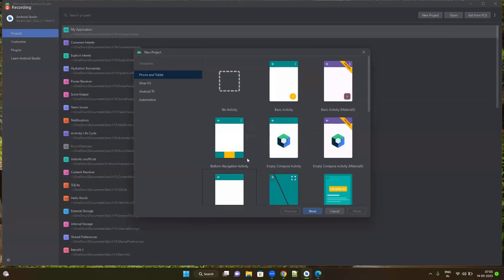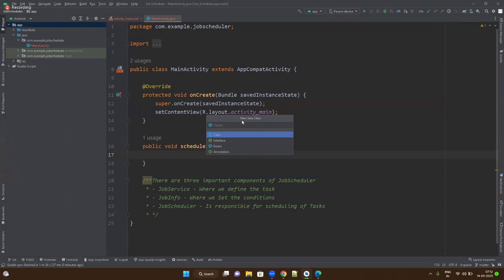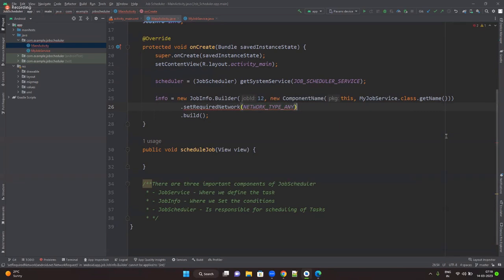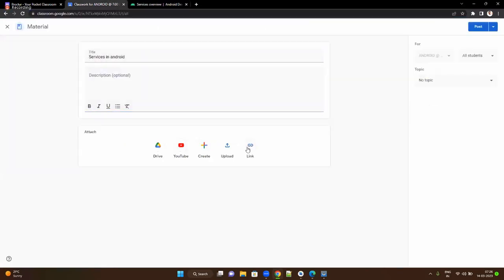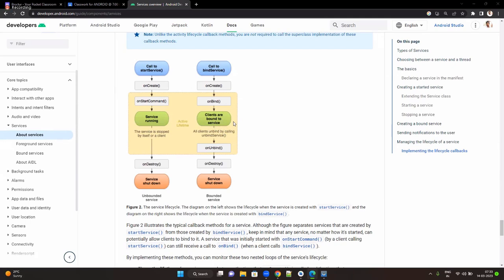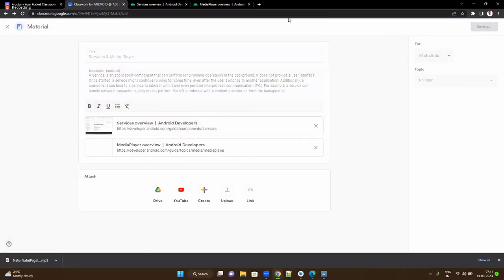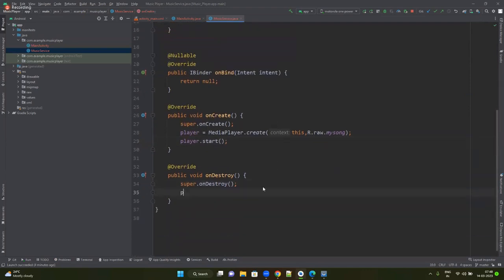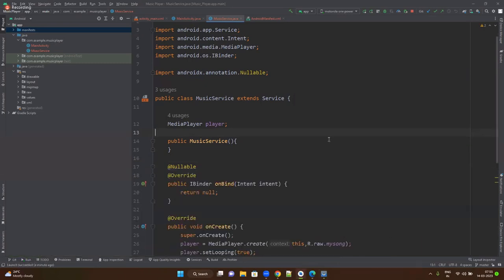Session 35 || Android Development With Java